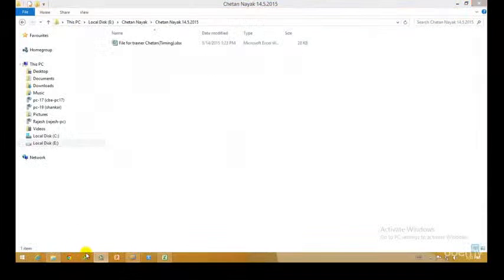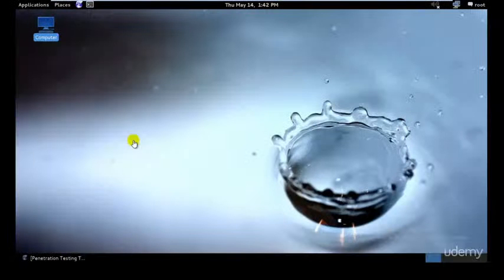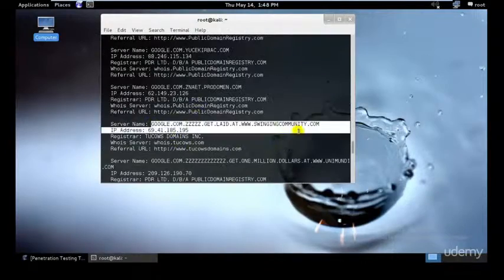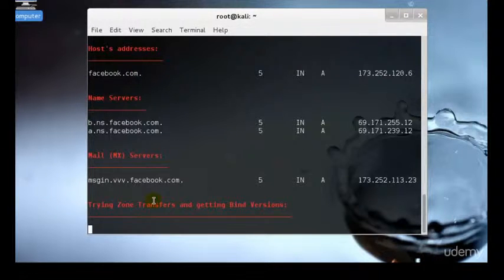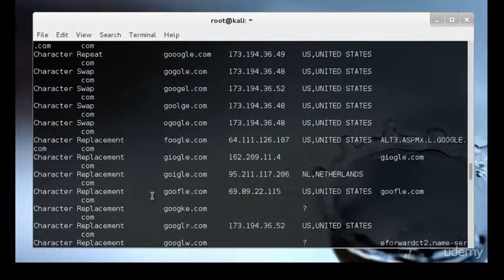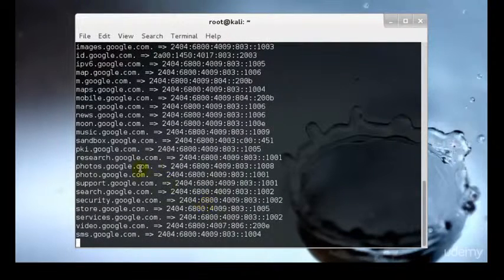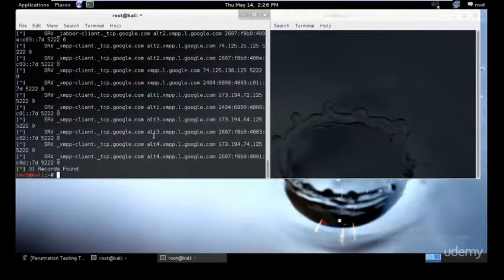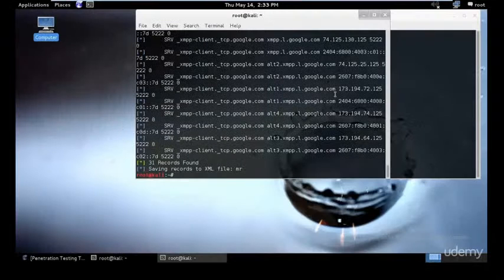Harvester, WHO, DNS, URL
informasi teknologi
perdana live